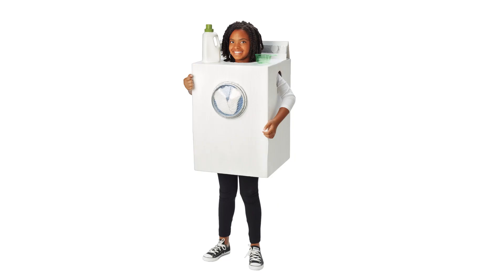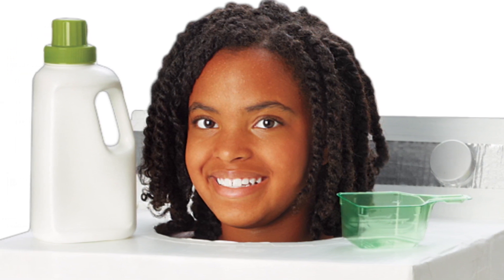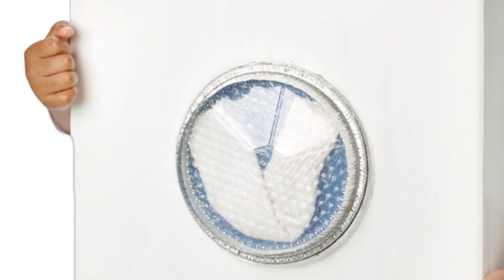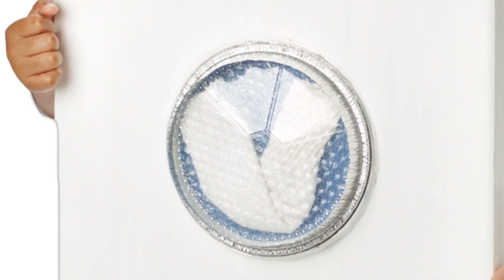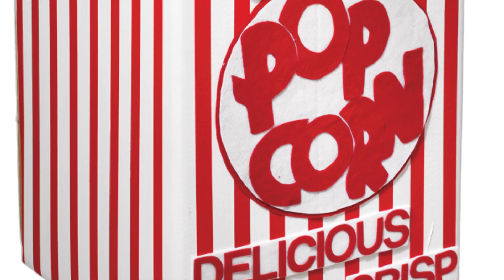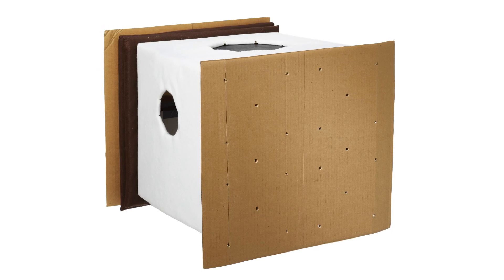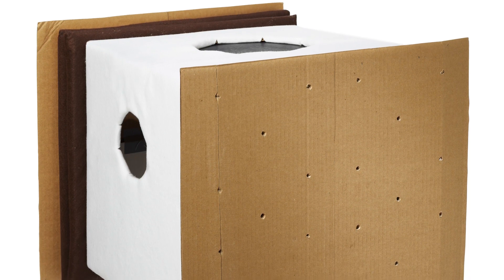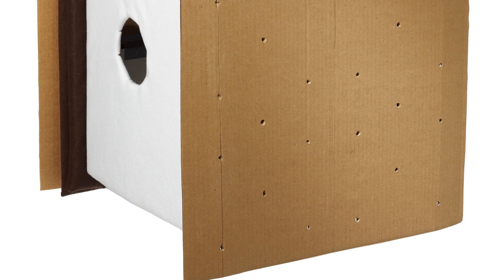How to Make Halloween Costumes From a Cardboard Box | Real Simple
A store-bought Halloween costume is way too predictable. Think inside the box with these three costume ideas.